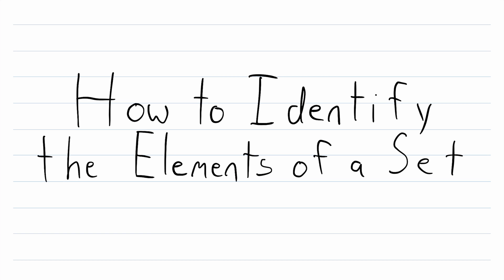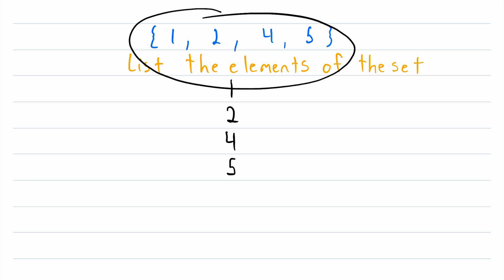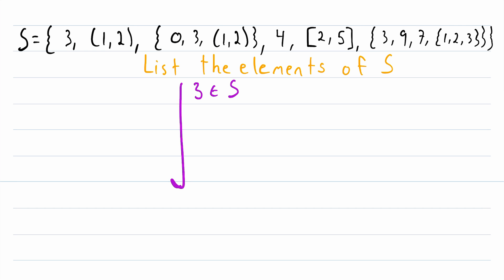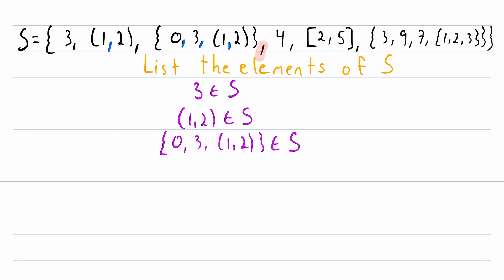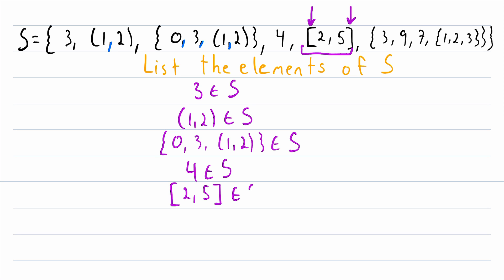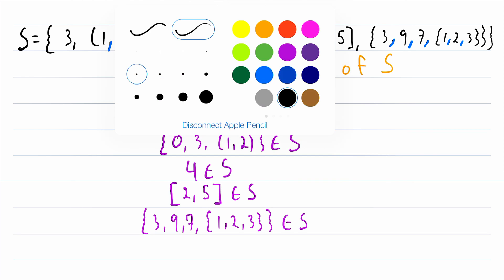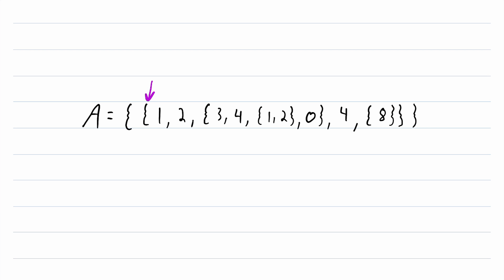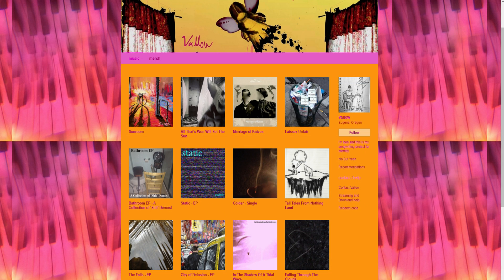How to Identify the Elements of a Set | Set Theory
Sets contain elements, and sometimes those elements are sets, intervals, ordered pairs or sequences, or a slew of other objects! When a set is written in roster form, its elements are separated by commas, but some elements may have commas of their own, making it a little difficult at times to pick out the elements of a set.

In this lesson, we go over the process of identifying the elements in some nasty sets, and provide an example problem at the end.

Additionally, if you can identify the elements of a set, you can count them! And if you know how many elements are in the set, then you can figure out how many subsets it has, which is also the cardinality of its power set! Hope you enjoy the lesson!